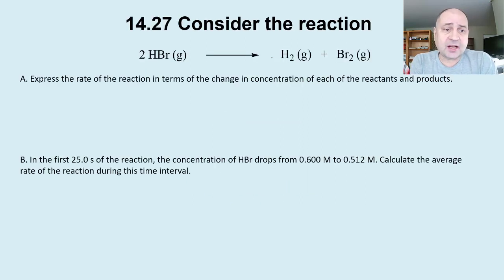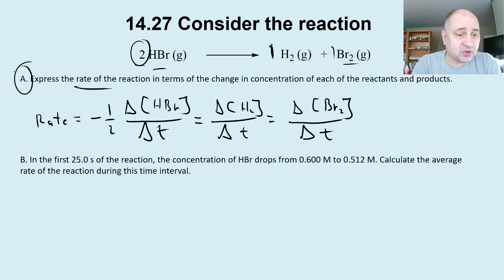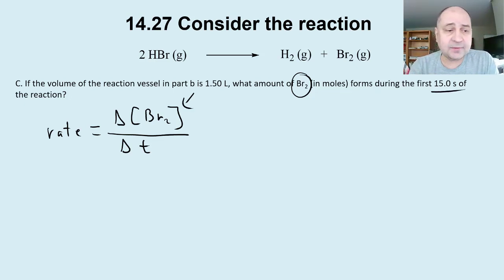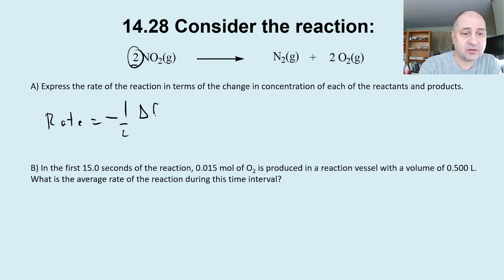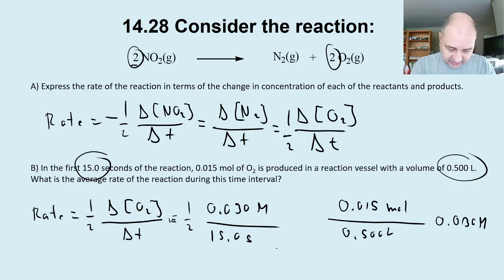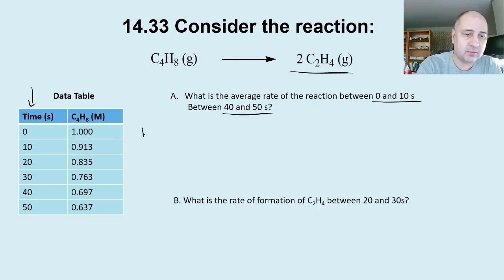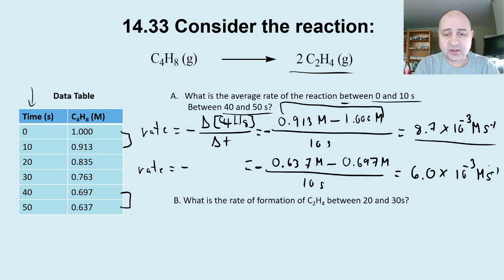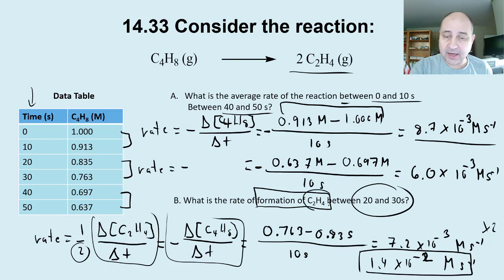CHM 112 CP 14 Lecture 1